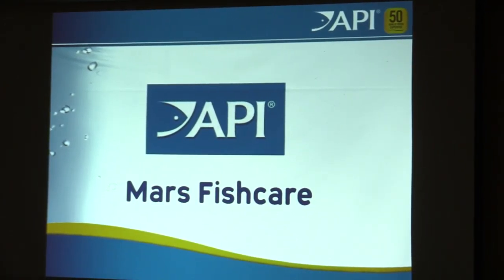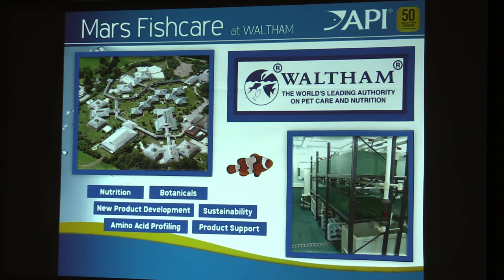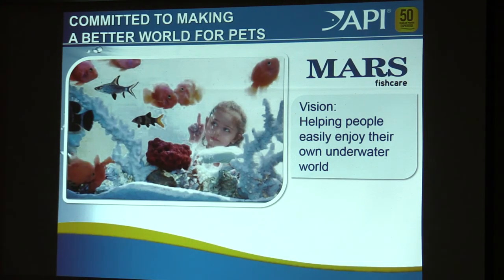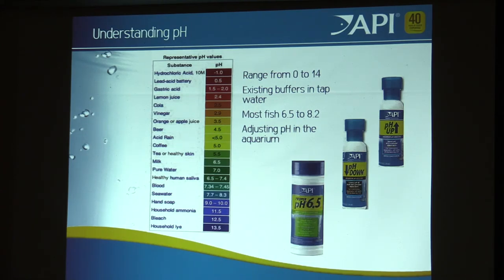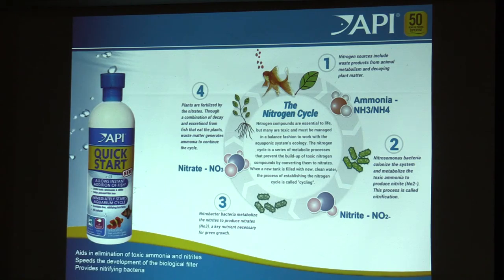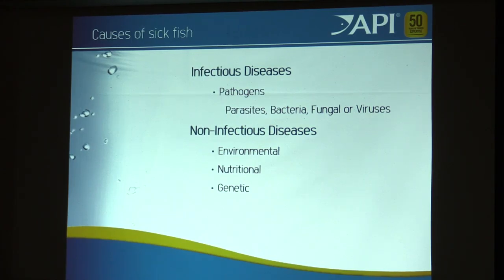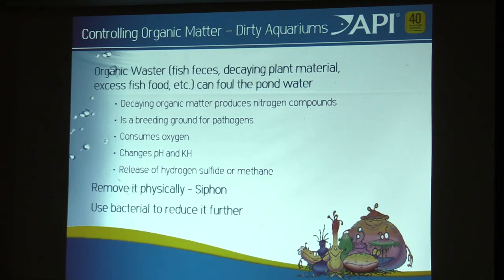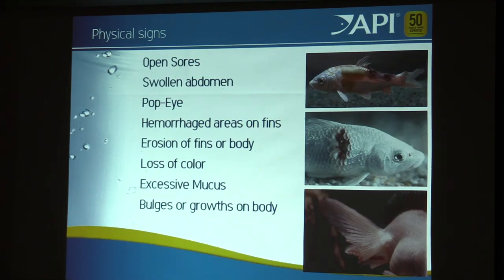BCAS Nov.2, 2017 Featuring Gary Jones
BCAS's own Gary Jones gave a great and interesting presentation on
"How to Evaluate and Understand Fish Health". Packed with info for the novice to the advanced  aquarist .